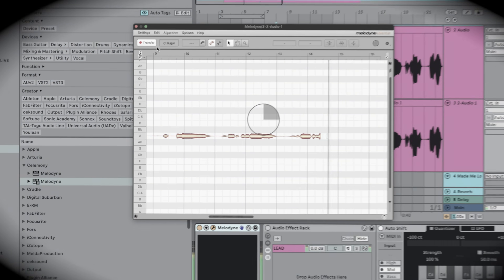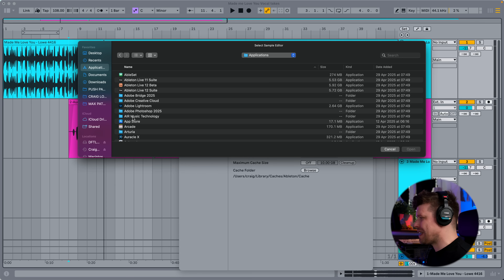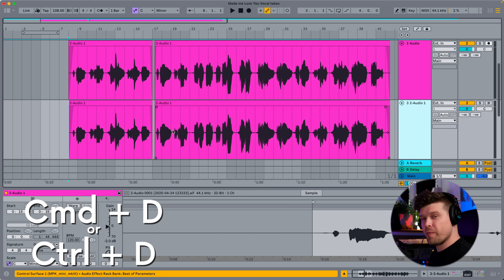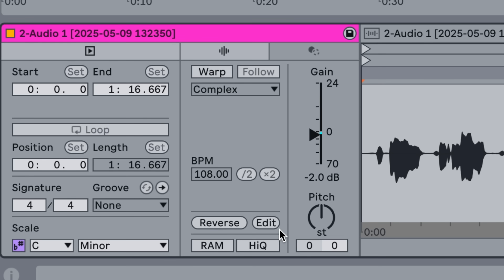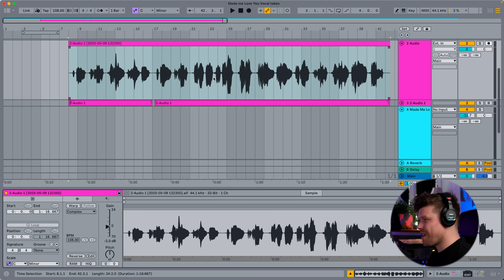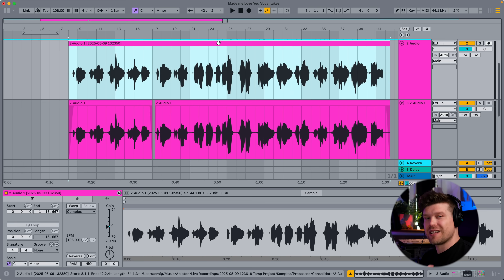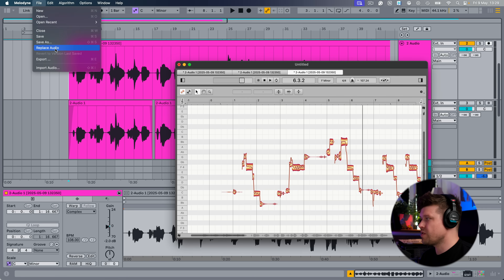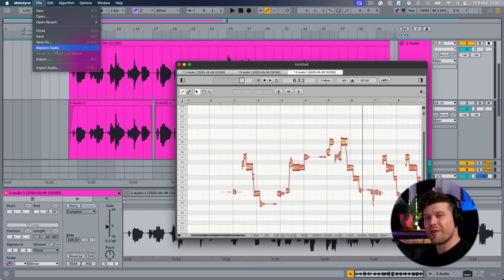Most Ableton Users Miss This Hidden Vocal Tuning Trick (Melodyne Hack)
Ableton Live doesn’t have a built-in pitch editor, so we use Melodine—but most people are doing it the long, painful way. Real-time transfers? Nah mate, we’re not doing that anymore.

In this video, I’ll show you how to set up Melodine as your default sample editor in Ableton Live so your vocals open instantly. No more waiting around for that real-time transfer. You just click “Edit” and boom—it’s in Melodine, ready to go.

⚠️ Quick heads-up: this method prints the tuning, so always back up your original vocal first. I’ll show you how to do that, too.

What you’ll learn:

✅ How to save HOURS tuning vocals in Ableton
✅ The right way to consolidate and prep audio
✅ Why Warp needs to be OFF for this to work
✅ How to avoid overwriting your vocal takes
✅ The one button that makes this whole thing magic

🎯 Bonus: I’ll show you how to replace the audio once it’s tuned, without the faff.

I’m Craig, a musician, Ableton specialist, and music tech lecturer with over 10 years of teaching experience at top universities like ACM, BIMM, ICMP, and WaterBear. I’ve taught thousands of producers how to master Ableton Live and Push 3, helping them go from feeling overwhelmed to actually finishing tracks.

Beyond teaching, I’ve worked as an Ableton playback tech on primetime FOX TV shows like Name That Tune and Don’t Forget the Lyrics and as an Ableton tech for artists like Years & Years, Melanie C (Spice Girls), and Sam Fender. I’ve also played at legendary venues like Brixton Academy and Madison Square Garden.

I created Push Patterns to offer structured, no-nonsense courses for producers who want to stop guessing and start making music.

Got a question? Drop a comment on this video, and I’ll reply!